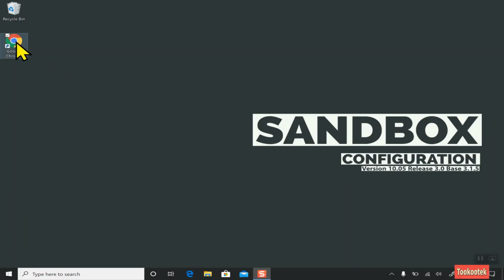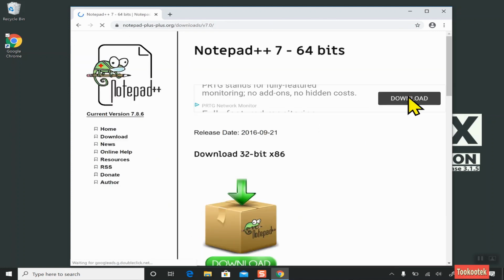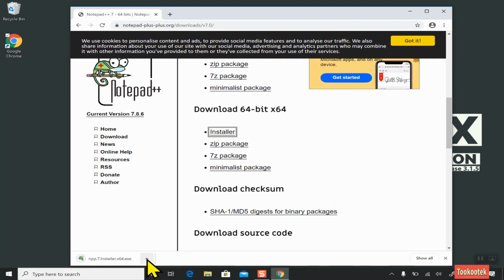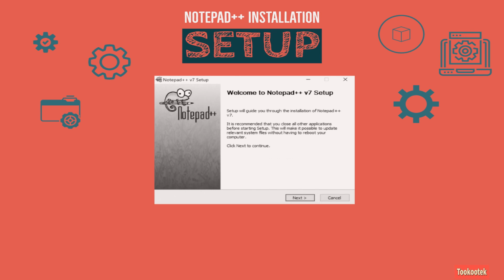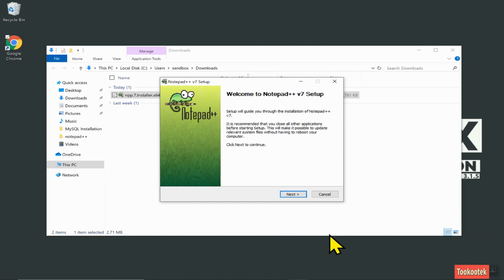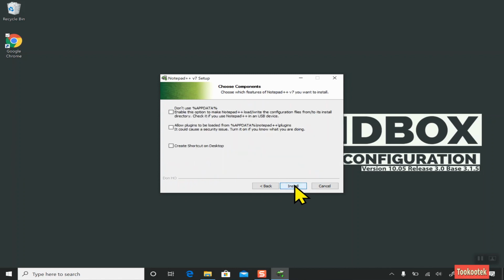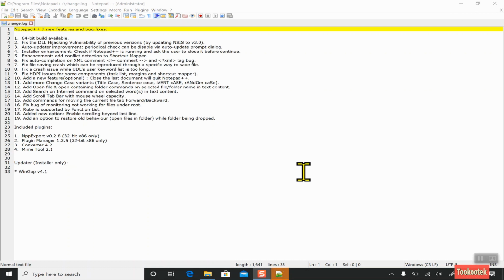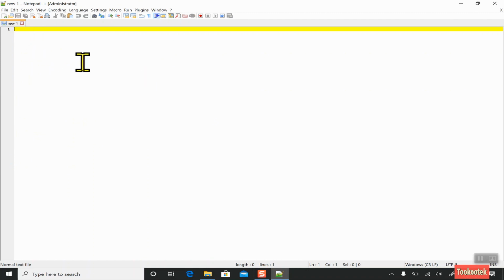Notepad++ Tutorial | Download and Install On Windows 10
A short video guide on How to Install Notepad++ in Windows 10. This is the first part of the video series on Notepad++ tutorial.

Downloading and installing this software on Windows is just a breeze.
Notepad++ is Windows-Only application but this is more than just a simple text-editor.

Personally and professionally it become my GO-TO 'Swiss army knife' utility app that serve me well in programming, Data Analysis, ETL, scripting and many more.

Chapters:
00:00 Introduction
00:08 Notepad++ Downloading the Installer
00:42 Installing Notepad++
01:33 Notepad++ | Initial launch
01:52 Outro

Softwares Used:

1. Operating System - Windows 10
2. Notepad++ / 64-Bit Installer